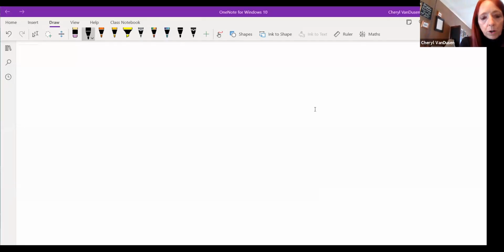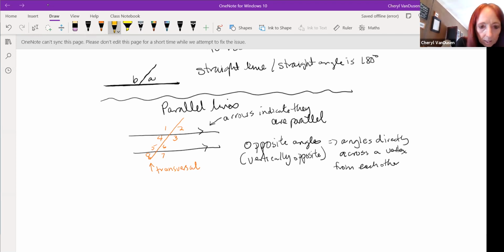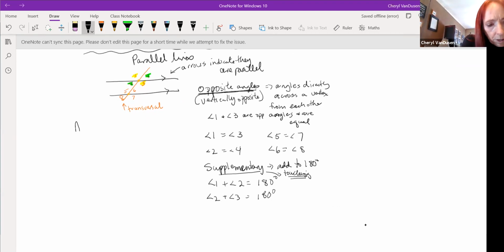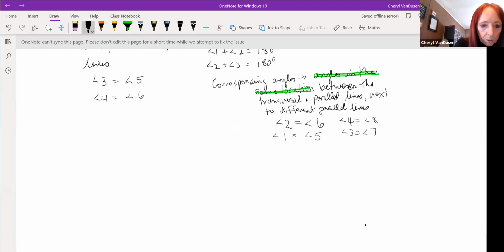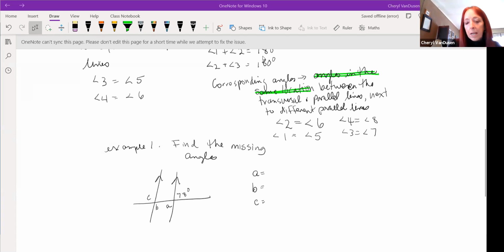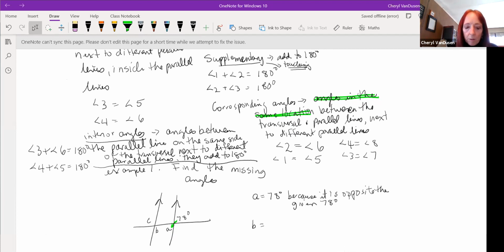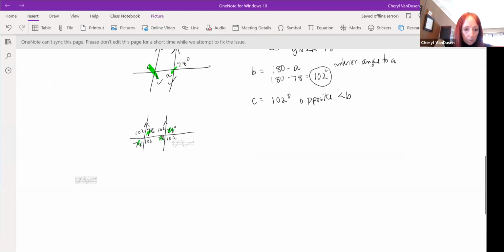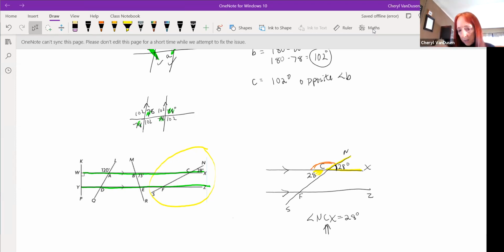M20-2 Mod 2 Less 6 - 8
Parallel line theories and problems